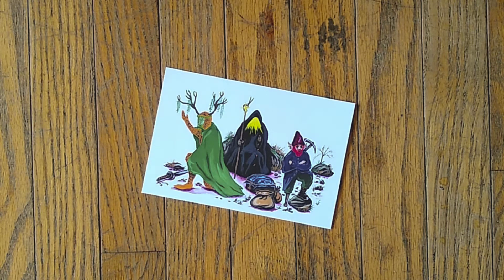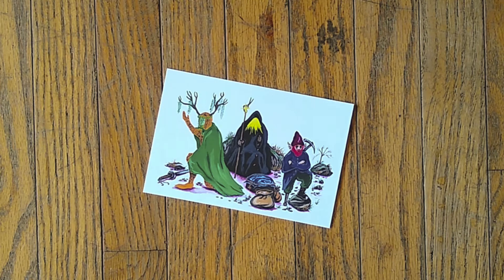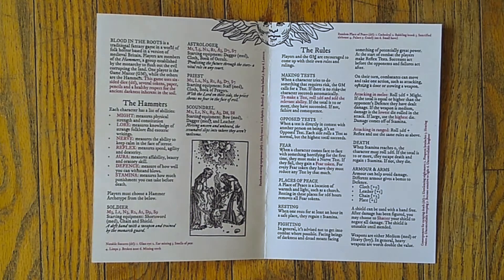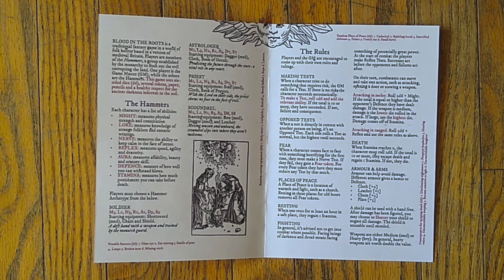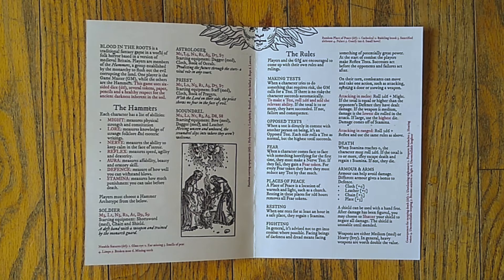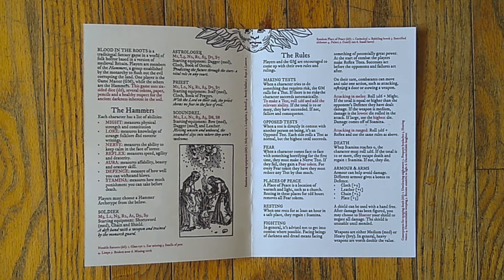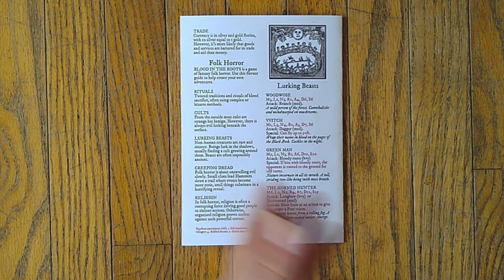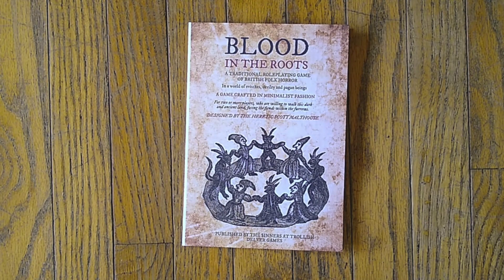Blood in the Roots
A quick flip through and chat about Blood in the Roots by Trollish Delver Games